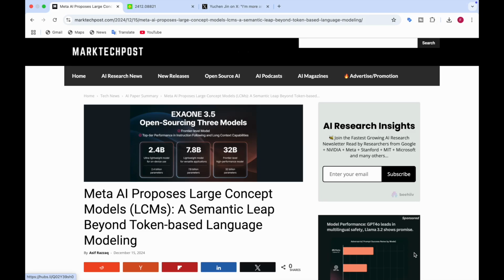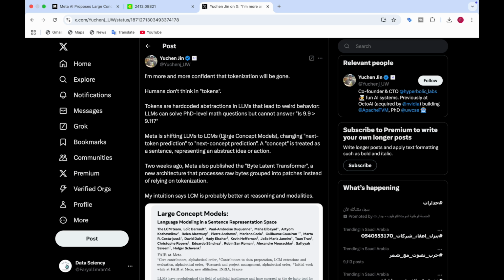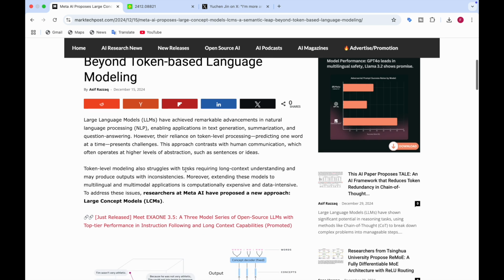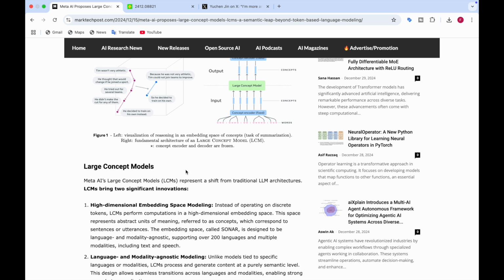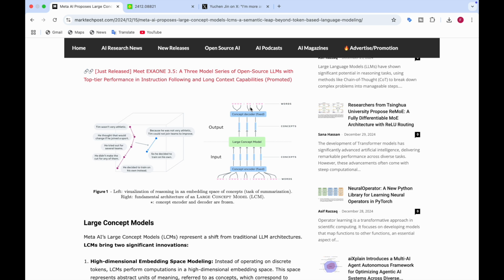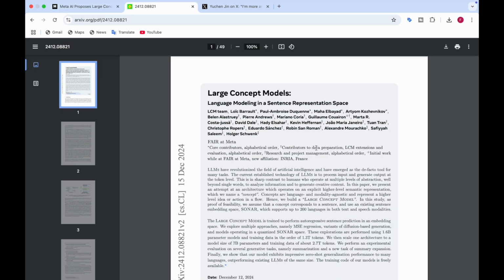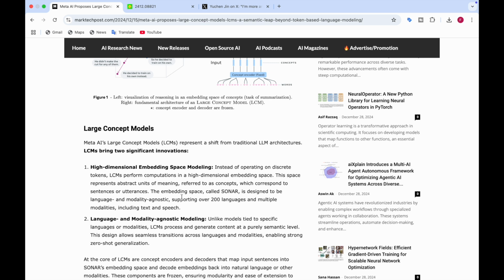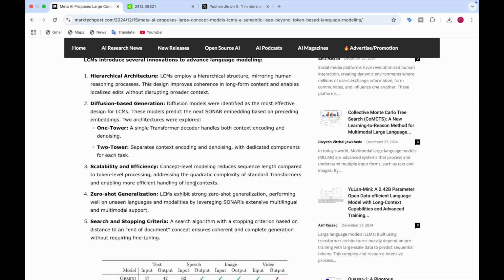Meta's MIND-BLOWING New LLM Architecture Will SHATTER Expectations!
🚀 Meta AI's Large Concept Models (LCMs): The Next Revolution in Language Models 🧠

Welcome back, Data Sciency fam! In today’s video, we’re diving deep into the cutting-edge innovation from Meta AI: Large Concept Models (LCMs). If you’ve been fascinated by the power of Large Language Models (LLMs) like GPT or PaLM, then you’re going to love this new breakthrough that takes AI communication to the next level. 🌟

LLMs have been a game-changer in natural language processing, excelling in tasks like text generation, summarization, and question-answering. But they’re not without challenges—like token-level processing that predicts one word at a time, which can make it difficult to handle long contexts or abstract ideas. That’s where LCMs come in to rewrite the rules of AI-powered communication.

What Are Large Concept Models?
Meta AI’s LCMs represent a significant shift from traditional LLMs. Instead of focusing on words (or tokens), LCMs process concepts—higher-level semantic units like sentences or ideas. These concepts are:
✅ Language-agnostic: They work seamlessly across 200+ languages.
✅ Modality-agnostic: They handle text, speech, and more.
✅ High-level abstractions: Mimicking how humans think and communicate.

At the core of LCMs is SONAR, a high-dimensional embedding space that brings all these concepts together. It allows LCMs to perform computations in a semantic space that is both efficient and adaptable, making them perfect for multilingual and multimodal applications.

Why LCMs Are a Game-Changer
Here’s why LCMs could redefine the future of language modeling:
1️⃣ Concept-level Modeling: Instead of predicting words, LCMs predict entire concepts, making them more natural and efficient for understanding context and generating coherent output.
2️⃣ Hierarchical Architecture: Inspired by human reasoning, LCMs build ideas step-by-step, ensuring both local and global coherence in their outputs.
3️⃣ Diffusion-based Generation: By leveraging state-of-the-art diffusion models, LCMs generate text that’s precise and fluent.
4️⃣ Zero-shot Generalization: LCMs can handle new languages and tasks without additional training, outperforming traditional models of similar size.

What Experiments Reveal
Meta AI trained these models on trillions of tokens and scaled them up to 7 billion parameters. The results? LCMs excelled in tasks like:
📜 Multilingual Summarization: Delivering coherent and accurate summaries in languages they had never seen before.
💡 Summary Expansion: Generating detailed expansions of brief summaries with impressive consistency.
⚡ Efficiency and Accuracy: Shorter sequence processing compared to LLMs, reducing computational costs without sacrificing quality.

The future of AI is here, and LCMs are leading the way. By moving beyond token-level modeling, these models bring us closer to how humans think, making AI more intuitive, efficient, and capable of handling diverse applications—from creating multilingual content to seamlessly integrating text and speech.

LCMs are not just about improving performance; they’re about rethinking AI communication and expanding its possibilities. As Meta AI continues to refine this technology, we can expect even greater advancements in natural language understanding and generation.

What do you think about Large Concept Models? Could they be the next big step in AI language models?